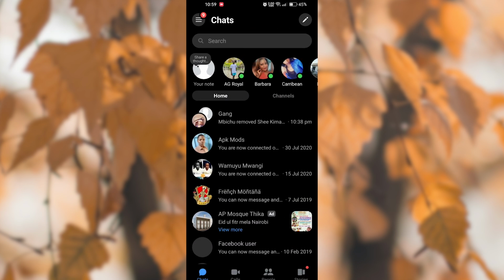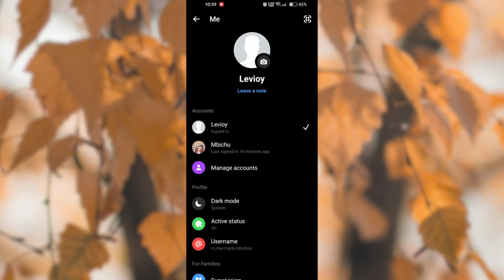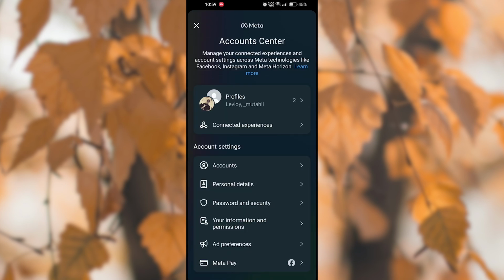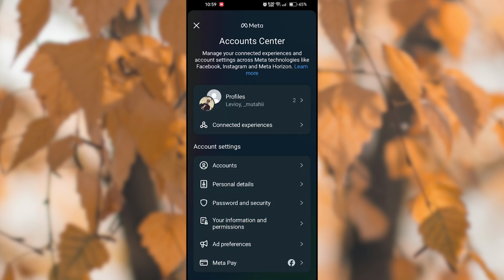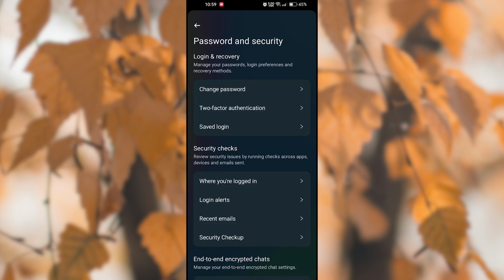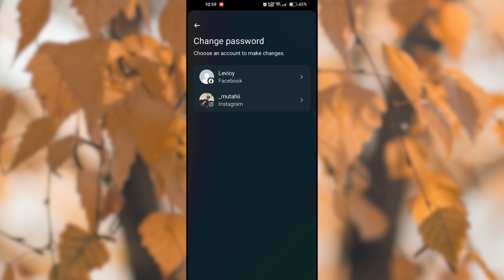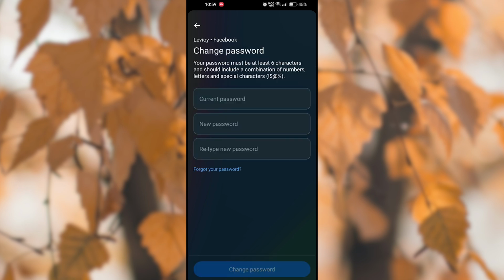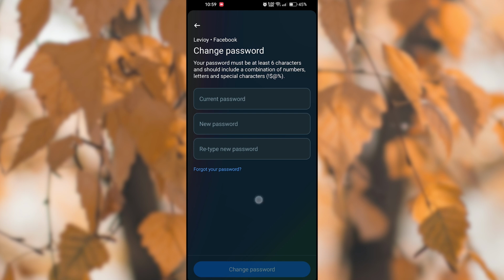How To Change Password in Messenger 2025